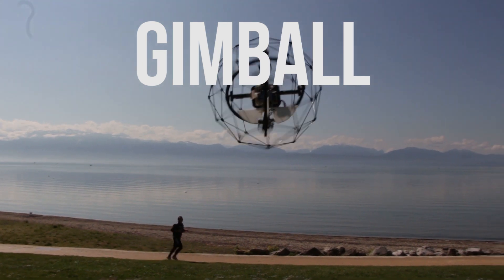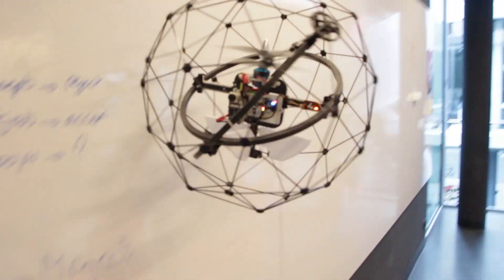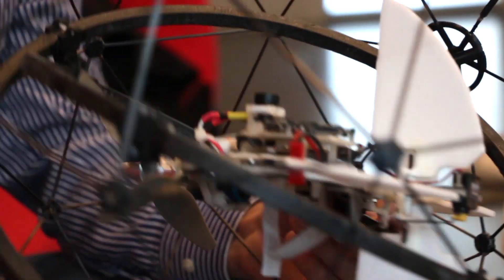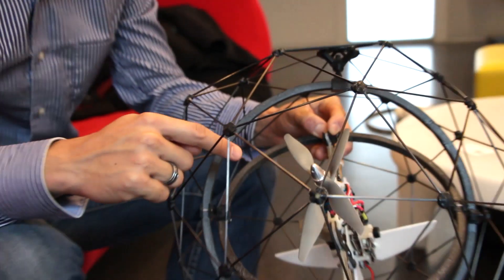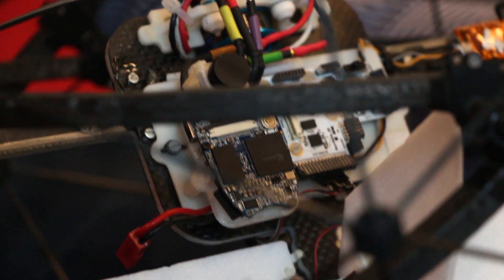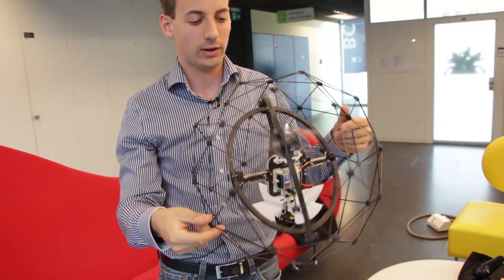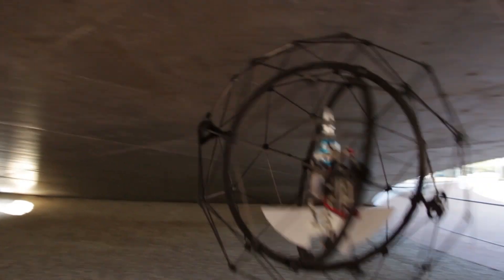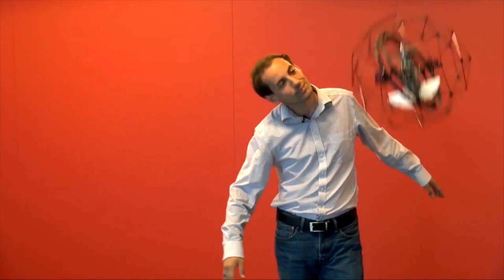This Drone Wants You to Touch It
The Gimball drone is surrounded by a spherical cage that separates its propellers from objects and people, allowing it to utilize insect-like flight methods such as bumping into things to adjust its trajectory. This makes it both safe and super easy to pilot. Doc North drops into Lasanne, Switzerland to talk to its creators in the lab where it was developed.